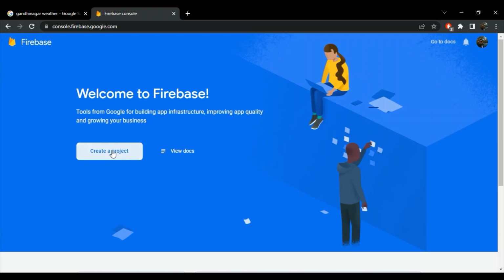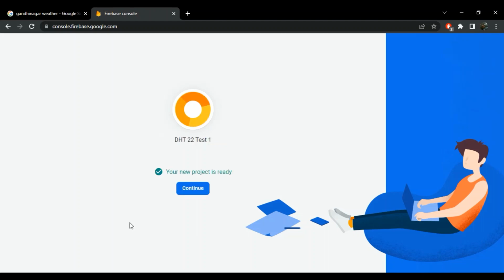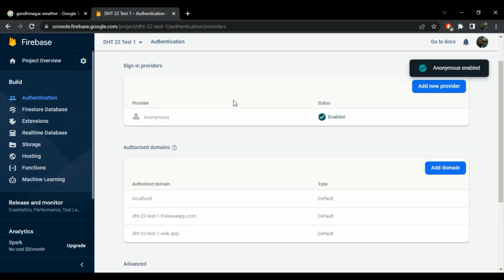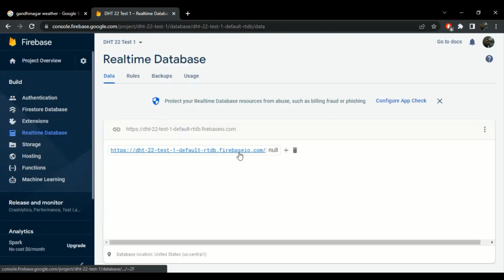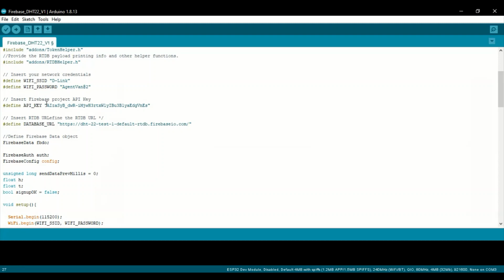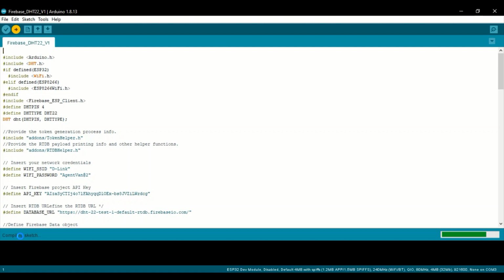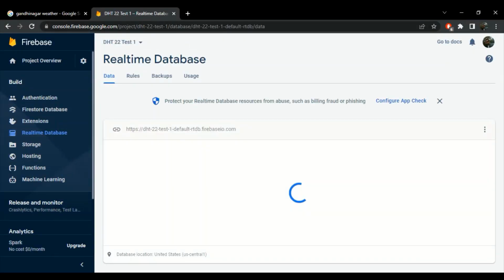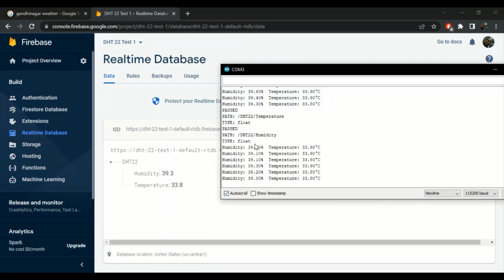Getting started with Google firebase and esp32 to upload real time data from sensor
In this video, we will walk through how to create a fresh project on Google Firebase. How to set up authentication methods and different options available for setting up authentication, to authorise your IoT device to publish the data to the database. Set up a realtime database and upload data from DHT22 with the help of ESP32. I will use Arduino IDE to program the ESP32 and measure and upload realtime temperature and humidity data from DHT22 and upload it to the firebase realtime database.